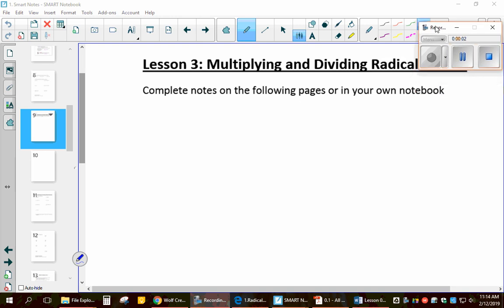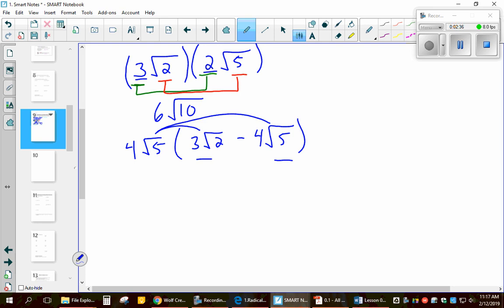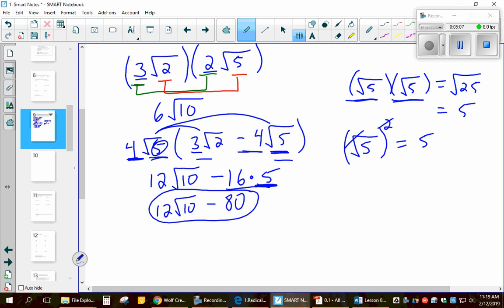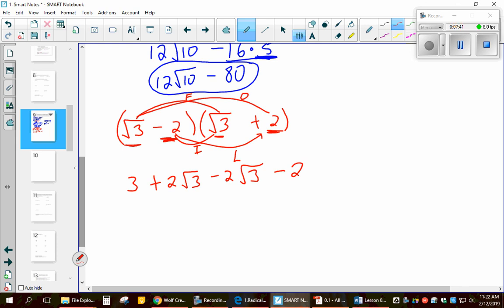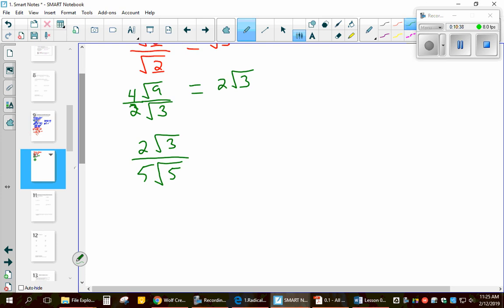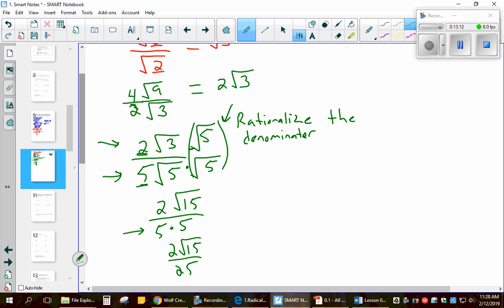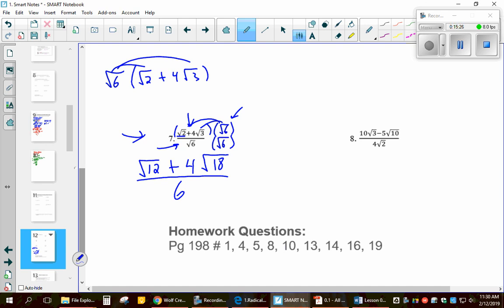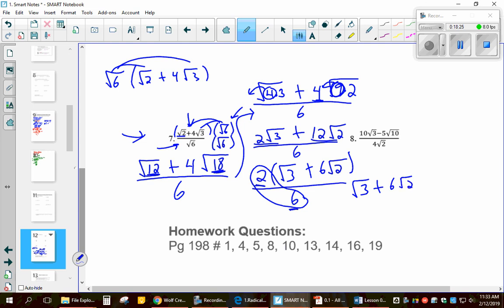Math 20-2: L3-Multiplying and Dividing Radicals